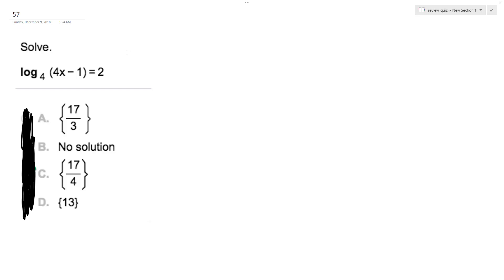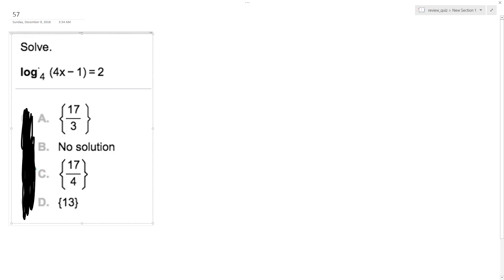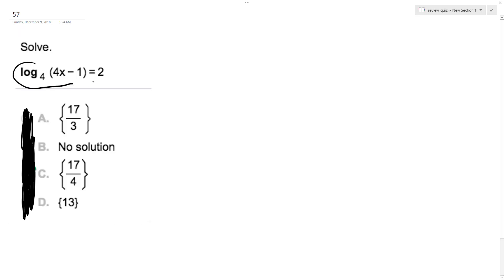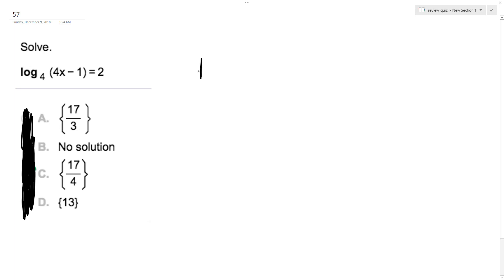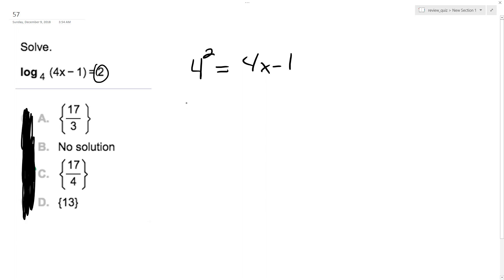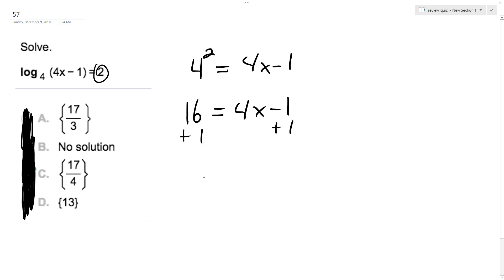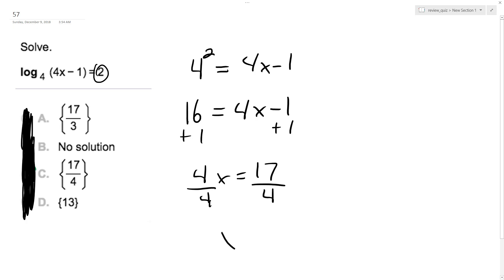log4 (4x-1) = 2